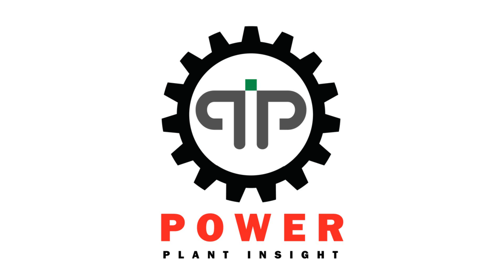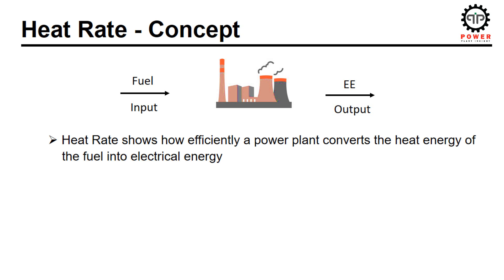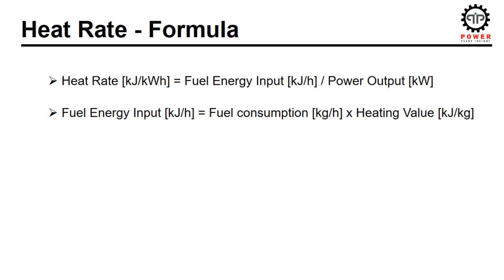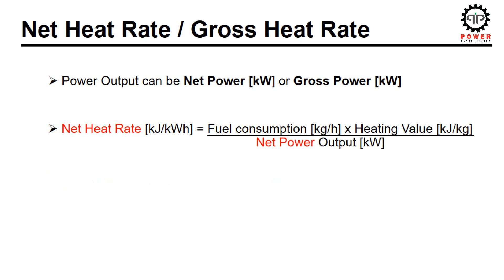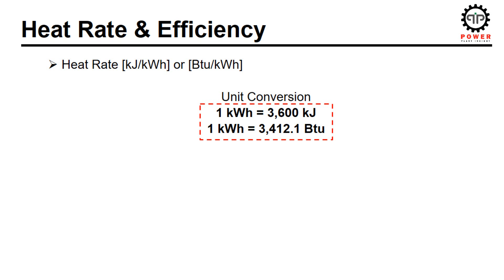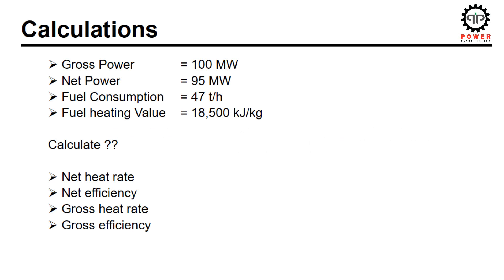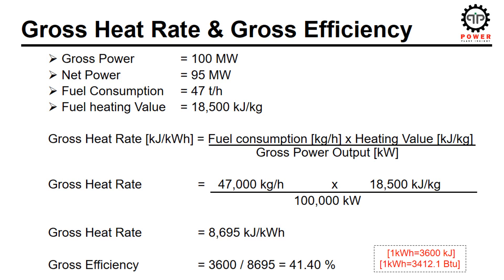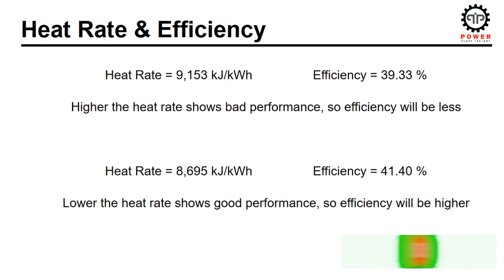Power Plant Heat Rate Calculation | Relation with Efficiency | Net Heat Rate | Gross Heat Rate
@powerplantinsight - Understanding & explanation about thermal power plant heat rate calculations. How heat rate can be related & converted into efficiency numbers. Net heat rate & gross heat rate concept.